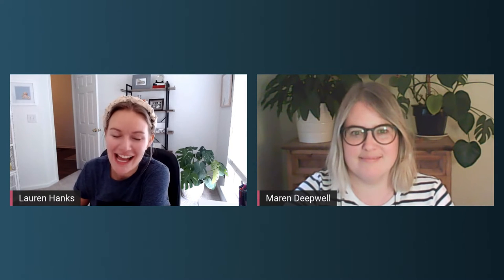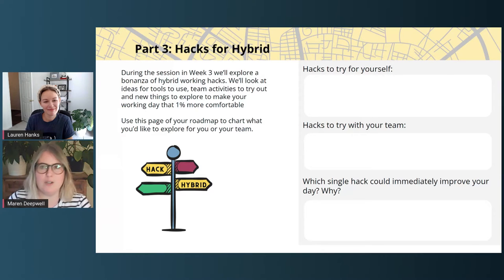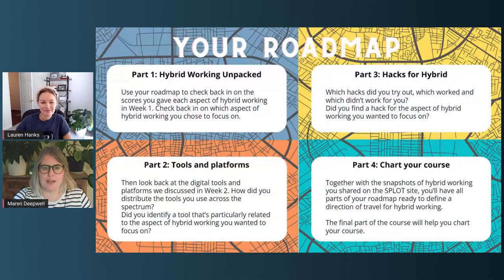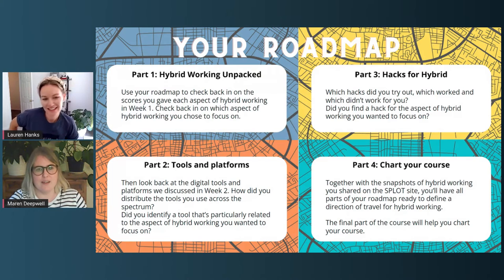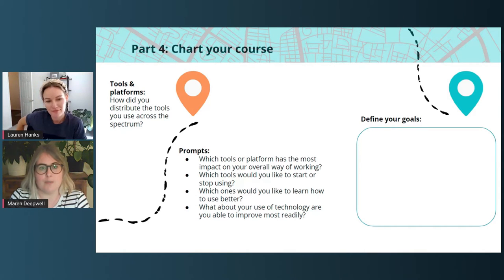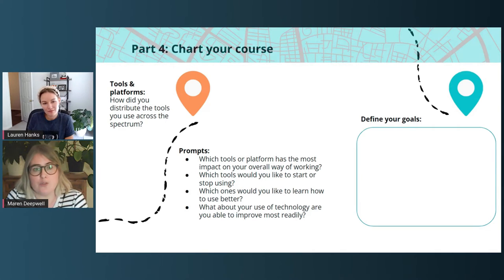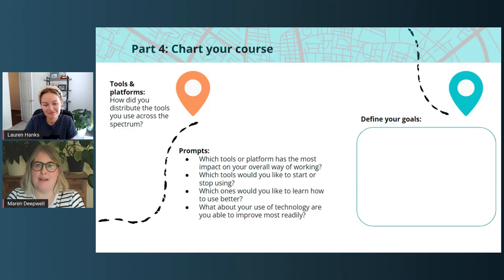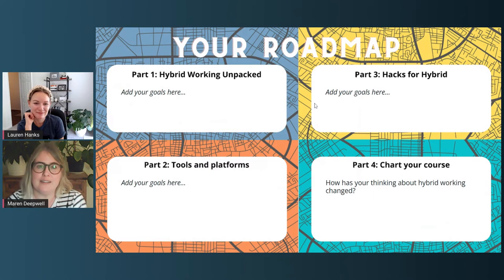Complete your Hybrid Working Roadmap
In our final session session we are bringing everything together. We will use our roadmap to check back in on the scores you gave each aspect of hybrid working in Week 1. Then we’ll look back at the digital tools from Week 2 and the hacks we shared in Week 3. Together with the snapshots of hybrid working you shared at the very beginning, you’ll have all parts of your roadmap ready to define a direction of travel for hybrid working.